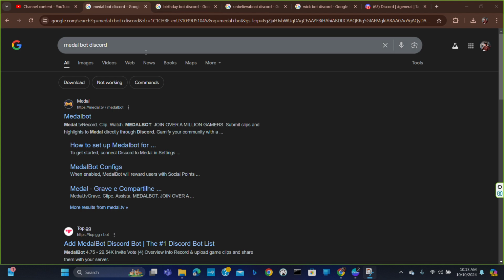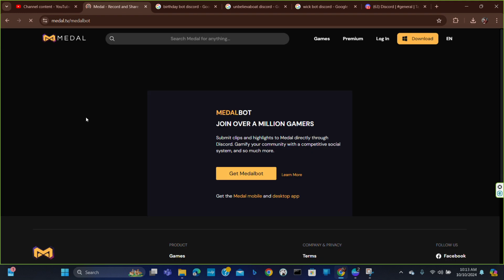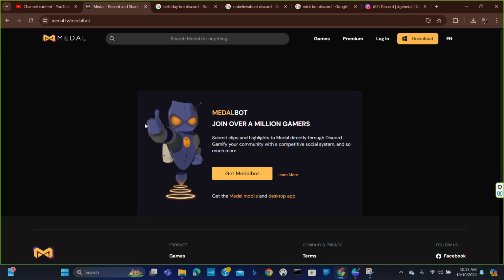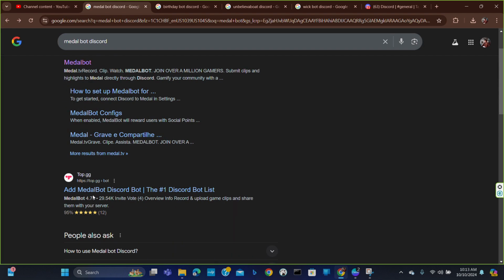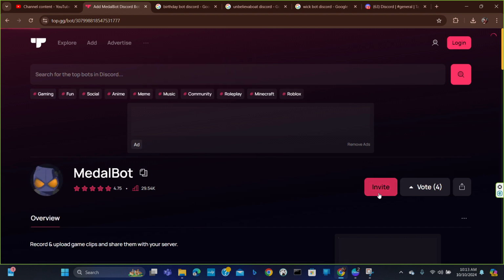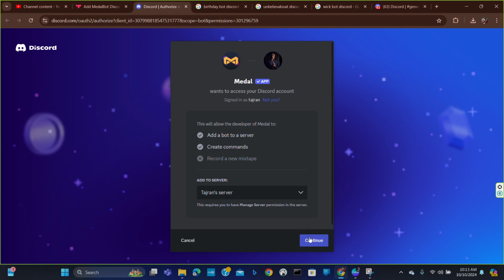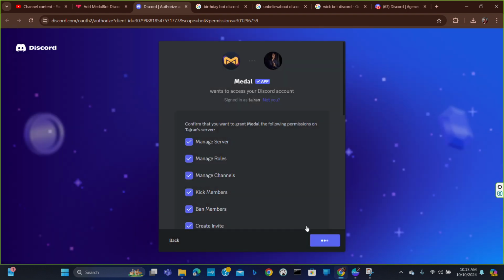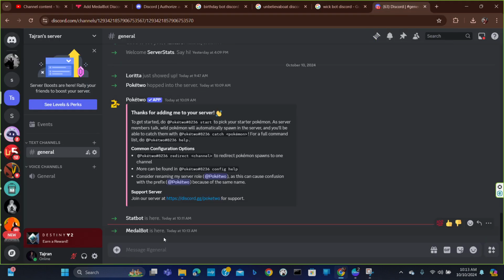How to Setup Medal Bot on your Discord Server